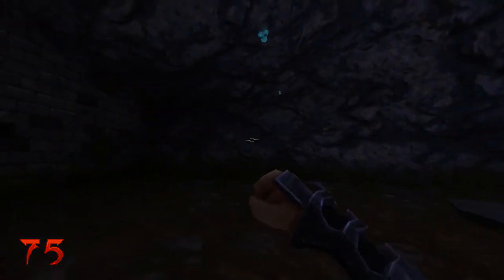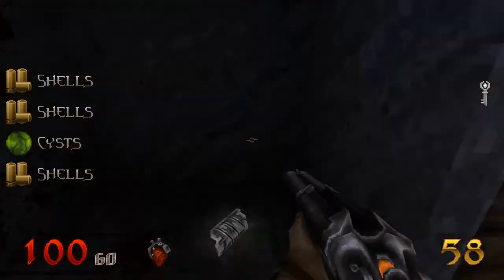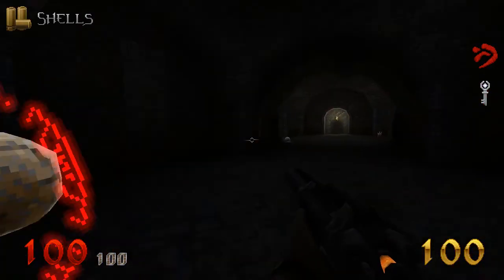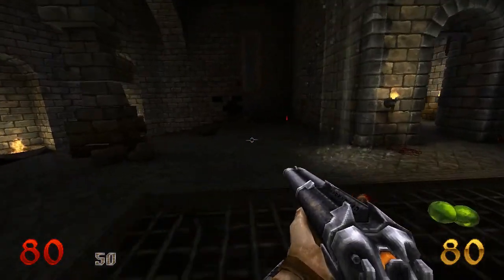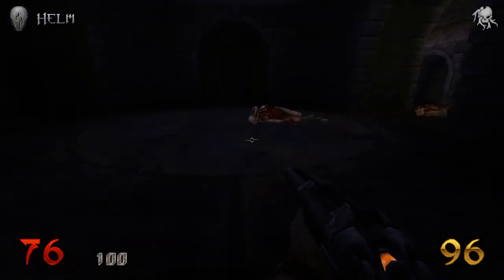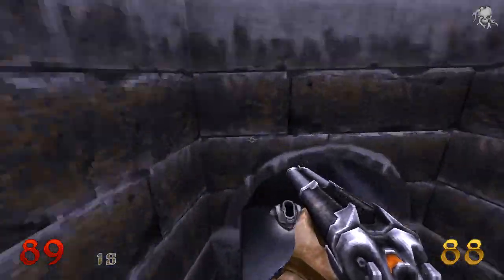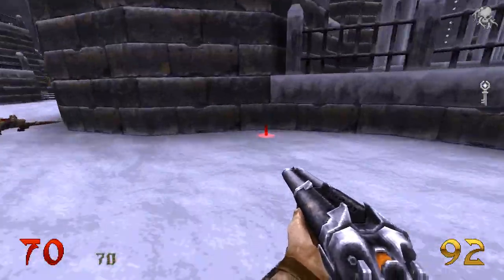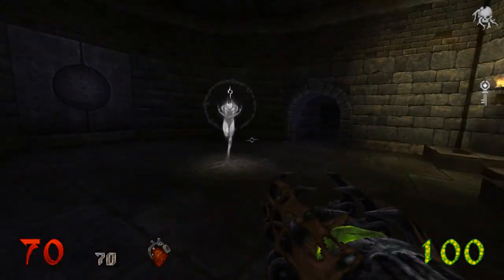BLOOD AND BULLETS! Wrath: Aeon of Ruin (Part 1)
I sat on a throne of blood. Forged in blood and bullets. Forged in wrath and fury. Let's ruin this place for me and everyone that comes after me.